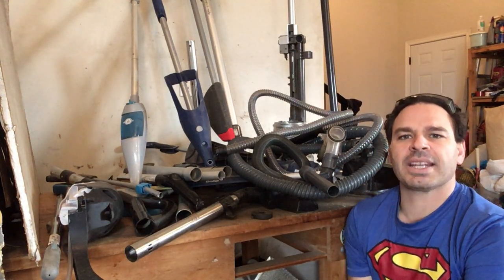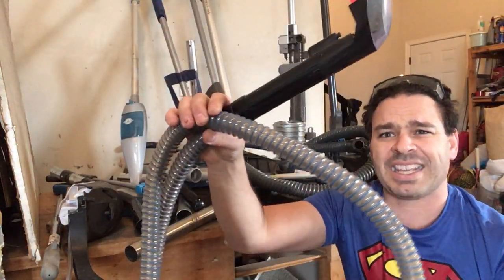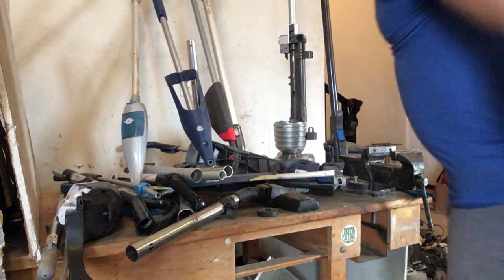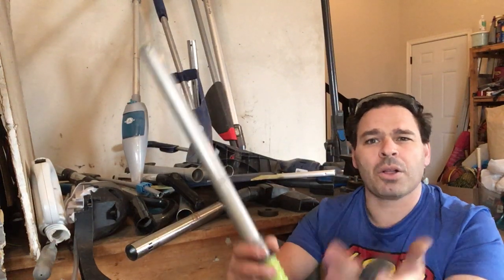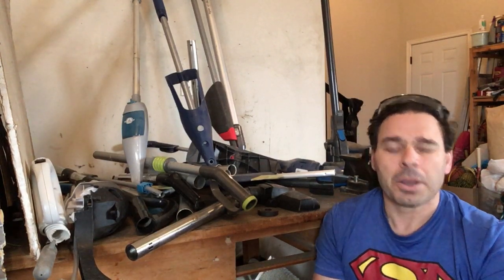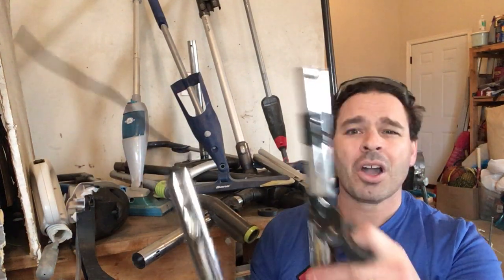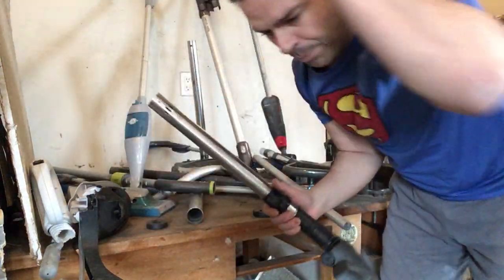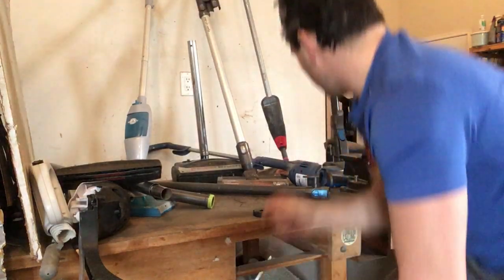Scrapping vacuum hoses and arms for great aluminum, stainless steel, and tin.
Hello scrappers and planet lovers. In this video, I will show you all the free aluminum, stainless steel, and tin you can get from scrapping vacuum cleaner arms and hoses. I will show you how to identify and separate the metals in order to help maximize your profit and divert as much of the material away from the landfill as possible.